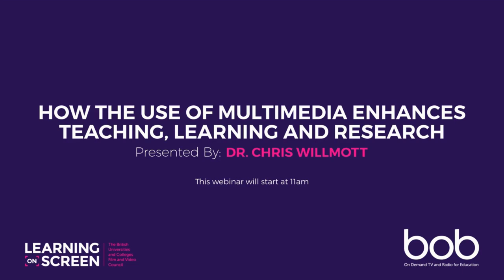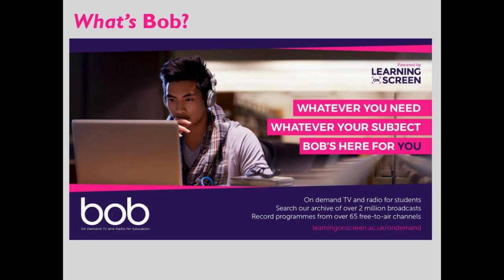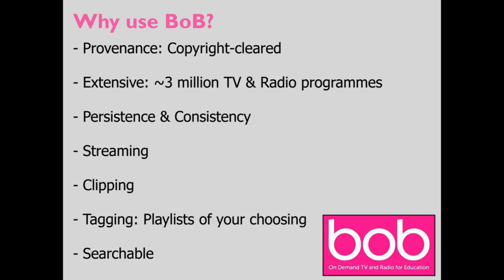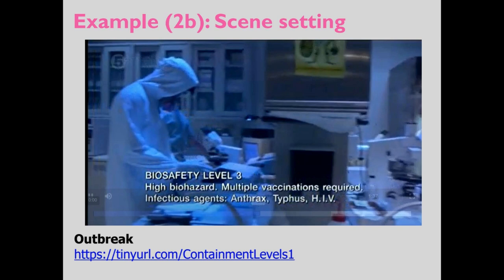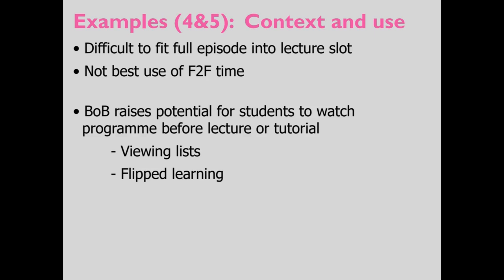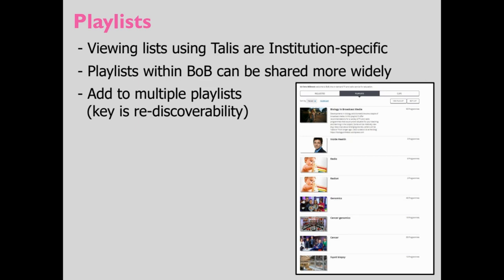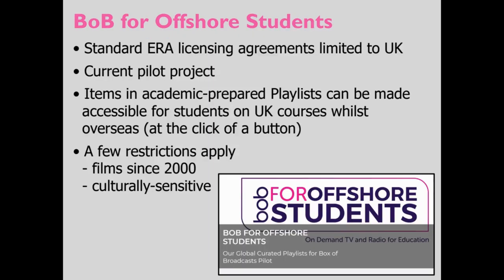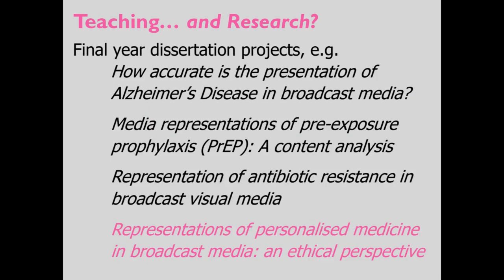How the use of Multimedia enhances Teaching, Learning and Research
Learning on Screen, a charity and membership organisation, firmly believe that multimedia (including moving image and sound) is a cornerstone of engaging, dynamic learning, and teaching. With a focus on ensuring post-16 students excel and thrive in their educational journey, they are on a mission to help shape the future of education.

They are doing this in part with their revolutionary platform, Box of Broadcasts (BoB), a resource with access to over 3 million on-demand broadcasts across various channels, including TV programmes, documentaries, and news. BoB goes beyond traditional resources, providing educators with the tools to access and curate content and seamlessly integrate it into their teaching, fostering a dynamic and inclusive learning experience for all students.

In this webinar, you'll discover:

- How multimedia enriches your teaching and learning experiences.
- Practical strategies for integrating BoB into your research and
teaching to support learning outcomes.
- Exclusive insights on the benefits of multimedia learning.
- Real-world examples of how BoB is transforming education across
various disciplines.